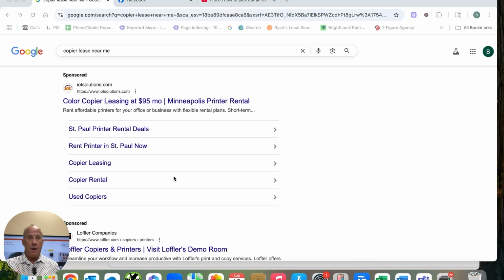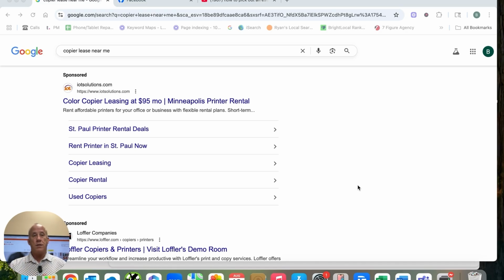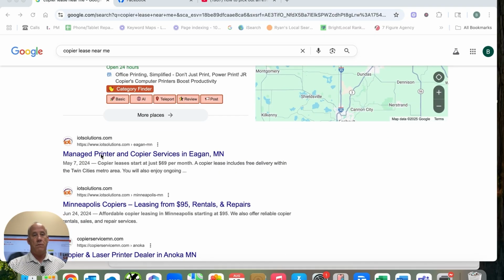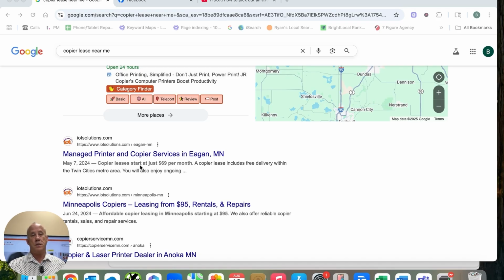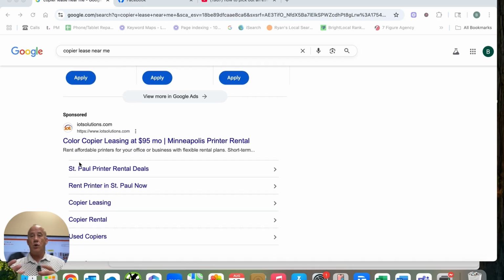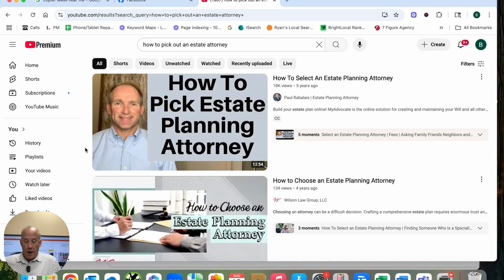Are Paid Ads Worth It for Local Businesses? - 237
Google, Facebook, or YouTube: Which Ad Platform Is Right for Your Business?

In this episode, Bob Brennan tackles one of the most common questions local business owners face: Should I be running paid ads? He breaks down the performance and costs of Google Ads, Facebook Ads, and YouTube Ads, comparing their strengths, weaknesses, and how much revenue they can actually generate. You’ll also hear how paid ads can complement your long-term SEO strategy and when it makes the most sense to invest in them. If you're trying to get leads fast without wasting your budget, this episode is a must-listen.

- The differences between Google, Facebook, and YouTube Ads
- Why paid ads can be a smart short-term boost during SEO campaigns
- How to budget and measure ROI for local ad campaigns

Liked this episode? And if you’re ready to get strategic with your digital marketing, reach out and we’ll help you make it count.

🌐 Free SEO Audit Tool – Instantly check your website for SEO issues!